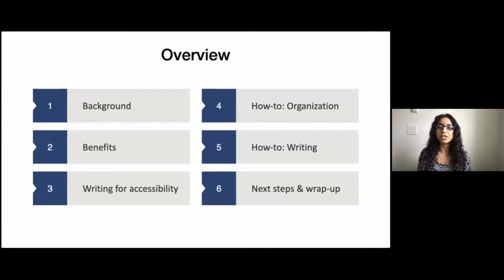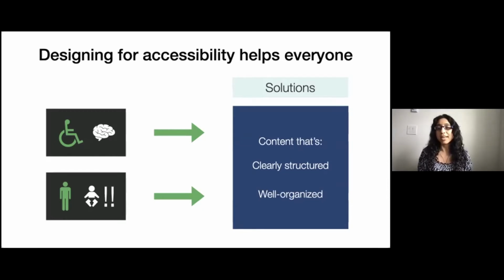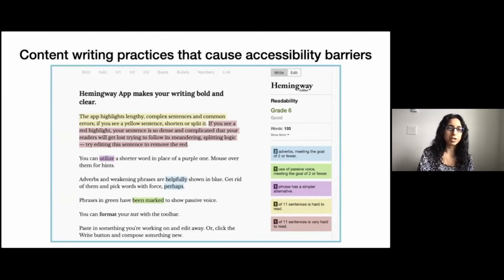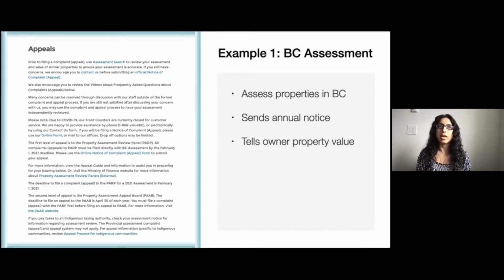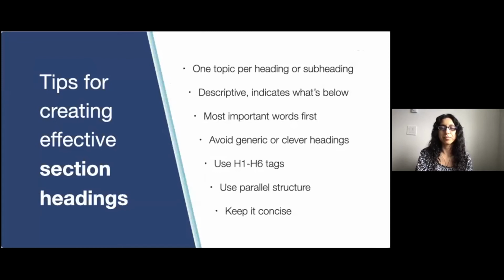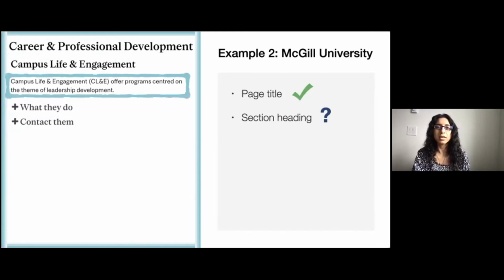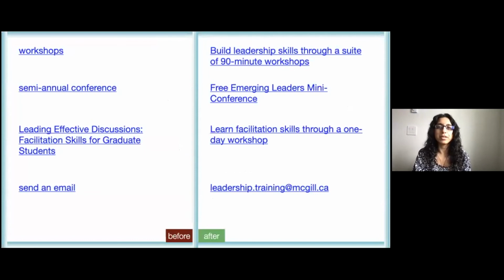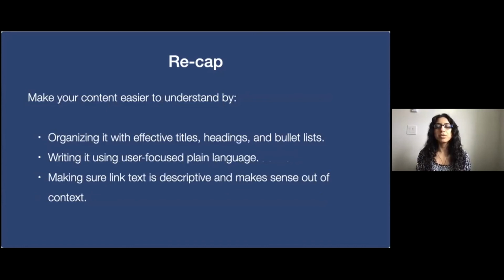Writing for Accessibility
What makes digital content accessible?

This May, Farah Hirani presented with the Vancouver User Experience Group (VanUE). During her presentation she explains how to write content that lowers barriers for people with disabilities, and how the process can benefit everyone.

or on Twitter @team_CS_Inc.